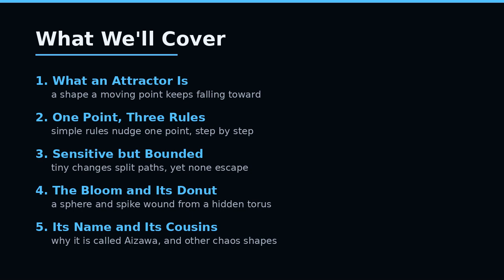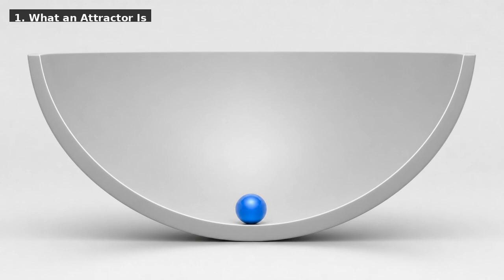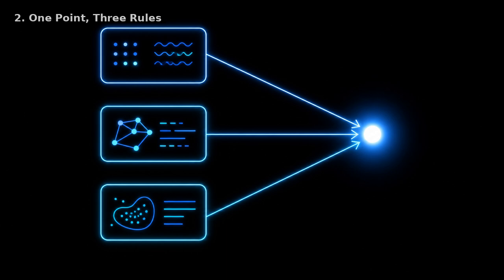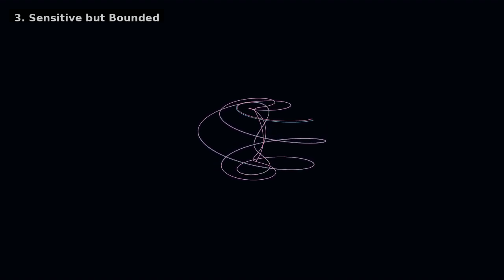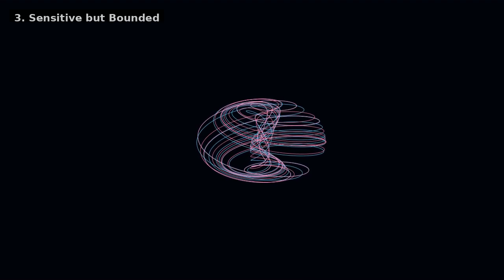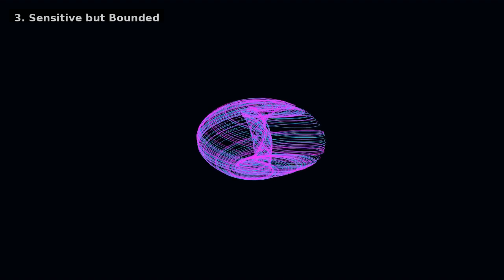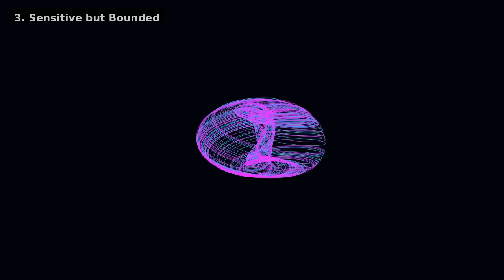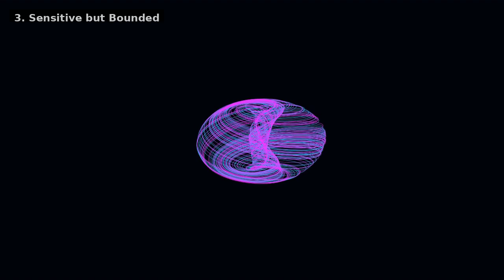The Strange Attractor That Blooms Instead of Flutters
Everyone knows the butterfly of chaos. Almost no one knows the bloom hiding next to it. This episode follows the Aizawa attractor from a single drifting point to the round, spiked flower it traces forever — a strange attractor that stays wild yet bounded, built from just three rules and six fixed numbers.

Chapters:
0:00 Cold open: a hidden bloom of chaos
0:32 What we'll cover
0:48 1. What an attractor is
1:21 2. One point, three rules
1:55 3. Sensitive but bounded
2:28 4. The bloom and its donut
3:02 5. Its name and its cousins
3:53 The butterfly had company all along

Note on the name: this shape is usually called the Aizawa attractor, after Yoji Aizawa's work on toroidal dynamics, but its equations are closely tied to W. F. Langford's 1980s studies of torus bifurcations. Even its history is a little fuzzy.

All visuals are generated from the equations themselves.